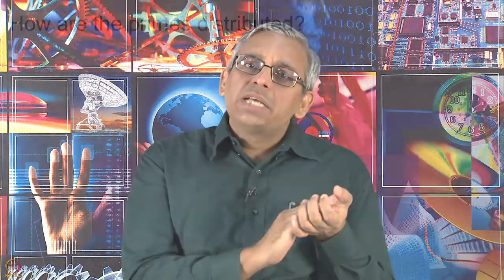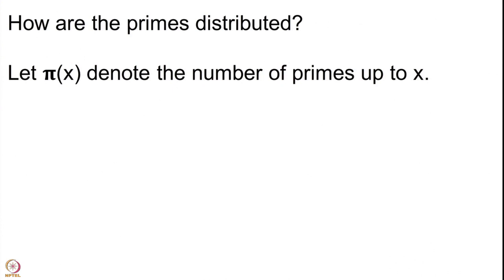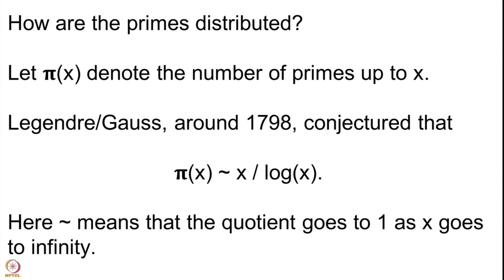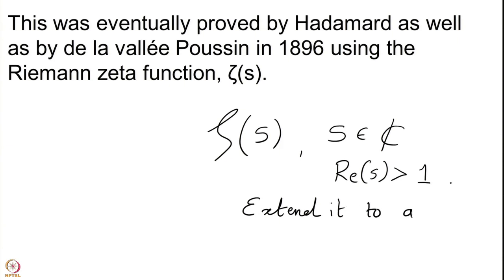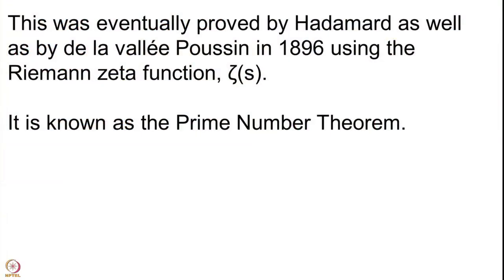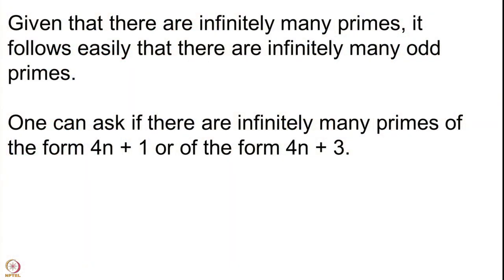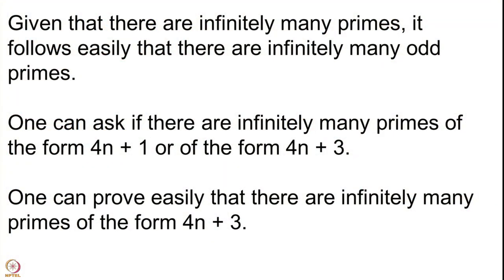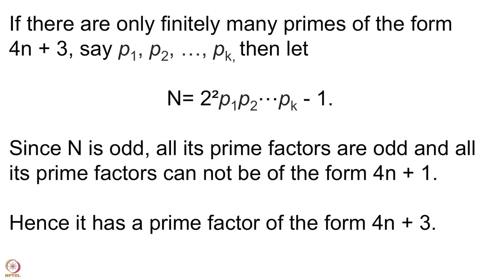Week 2-Lecture 7 : Stories around primes